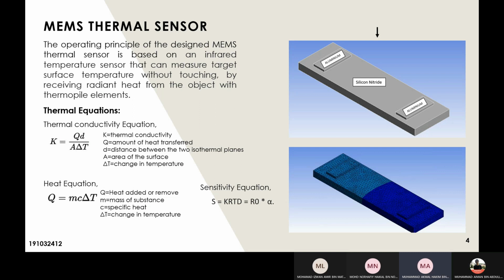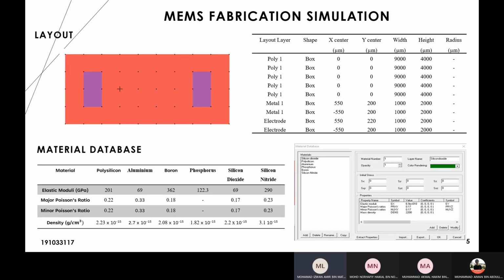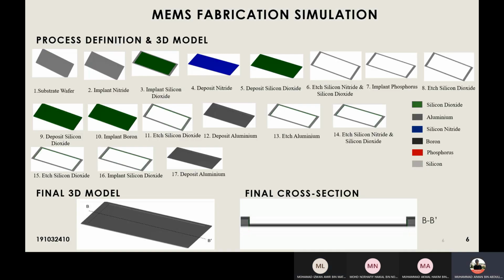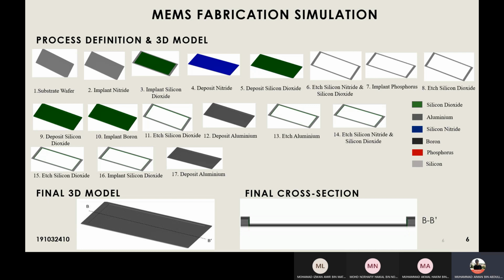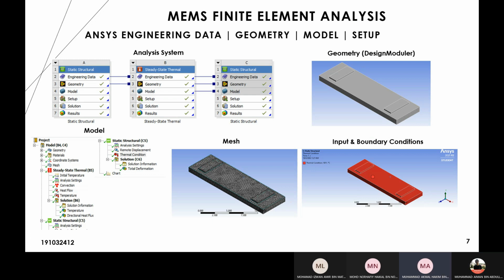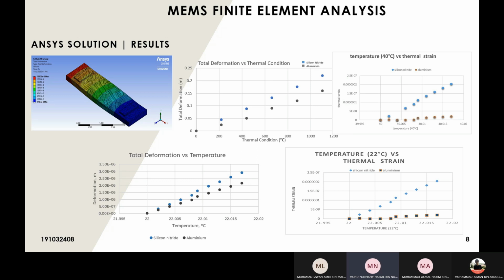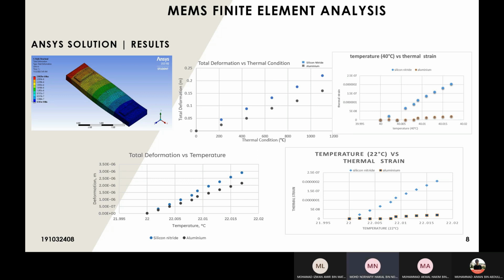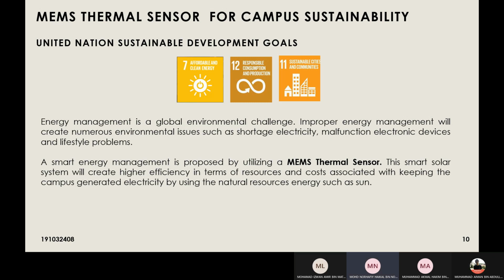2021 NMJ42003 MEMS Design and Fabrication MEMS_11 MEMS Thermal Sensor